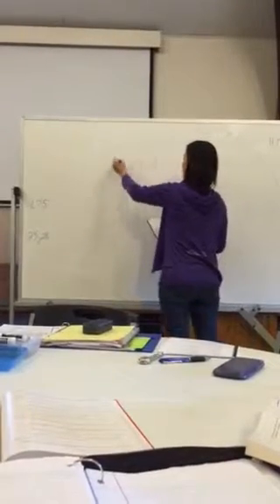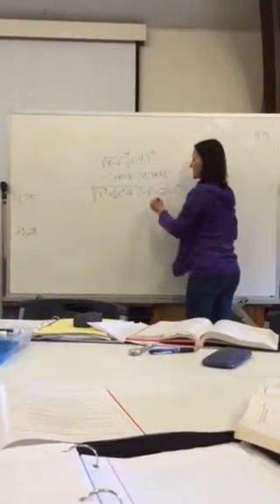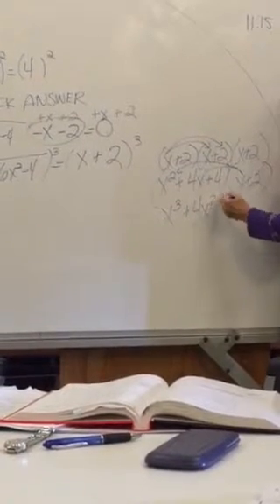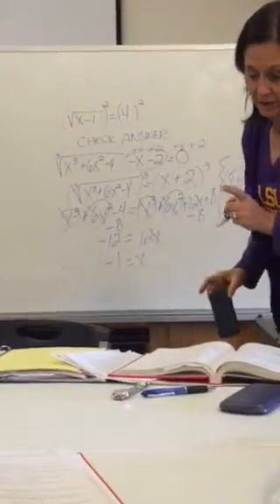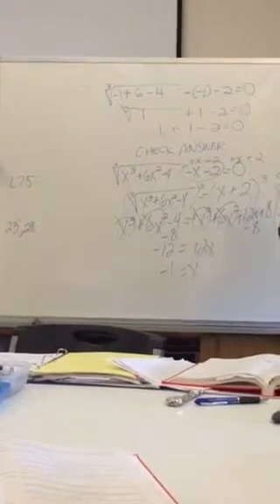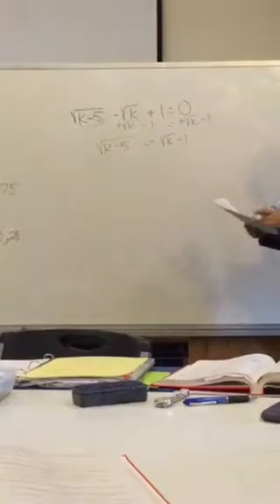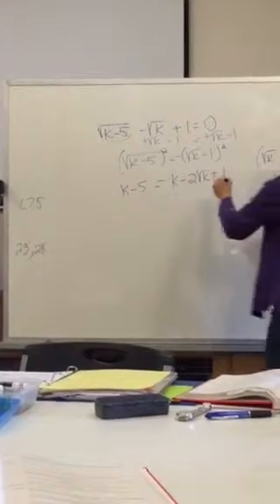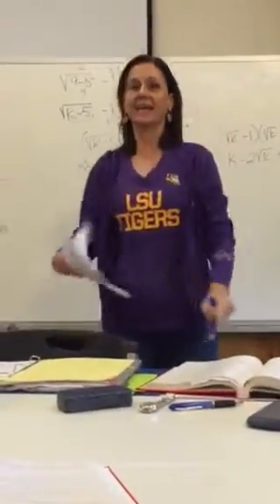Lesson 77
Advanced Radical Equations